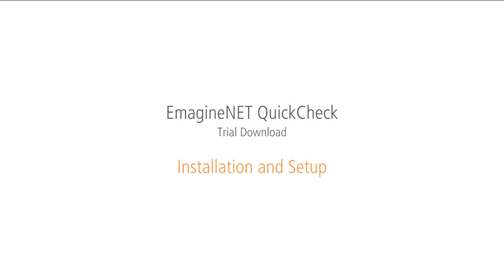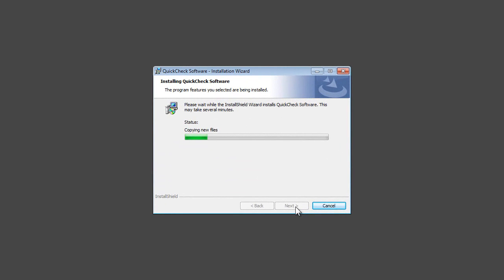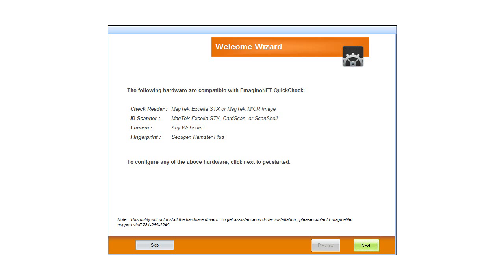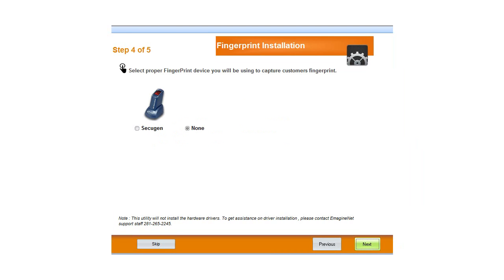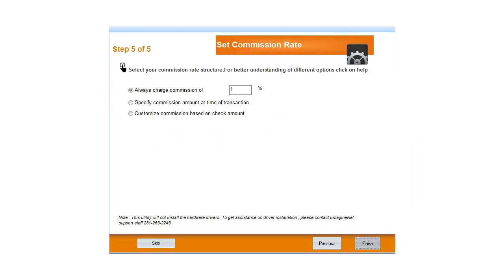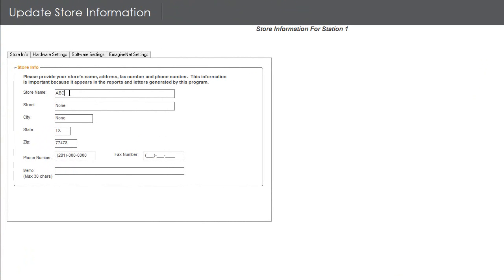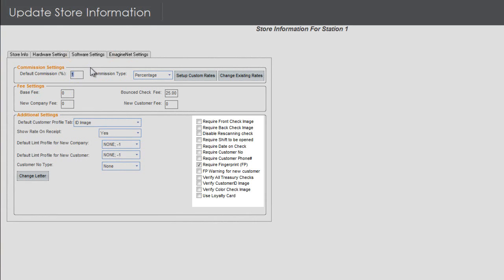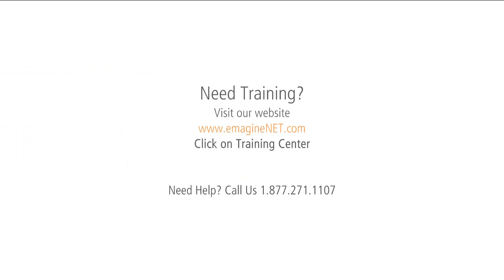QuickCheck Installation and Setup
How to install and setup QuickCheck?